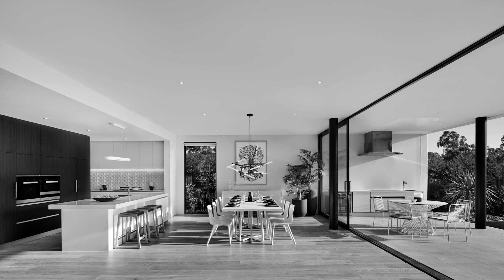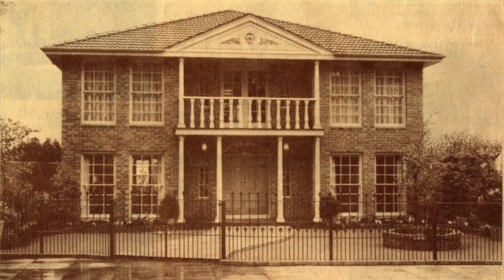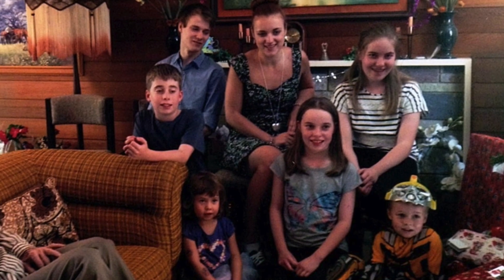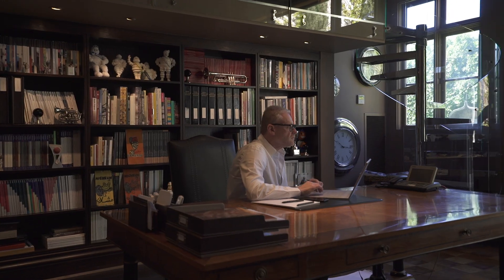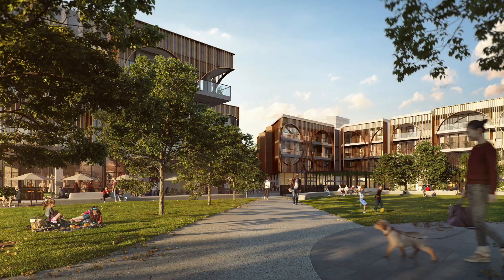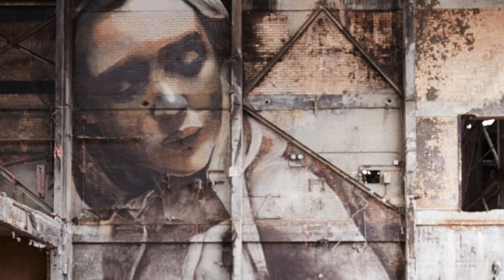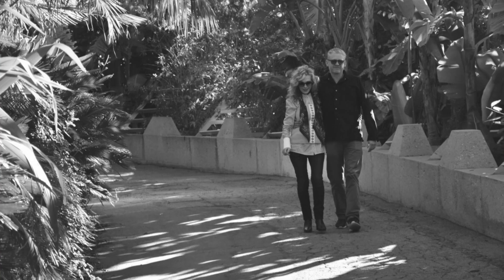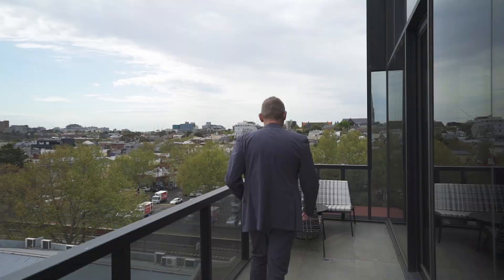Glenvill 60 Years Anniversary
Predicting the future since 1958.

Glenvill is celebrating six decades of refined architectural design, contemporary ideas and quality that is anything but ordinary. Learn about our history and how we pioneered the building industry in Australia.